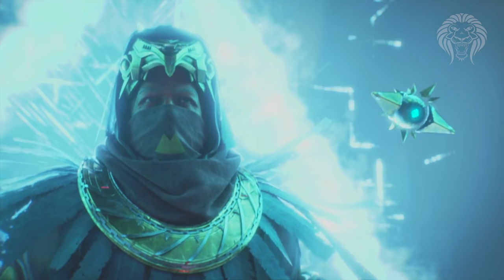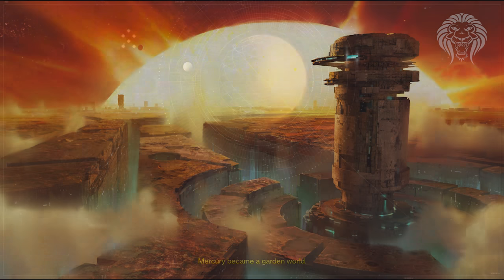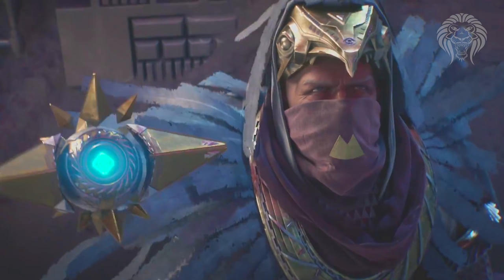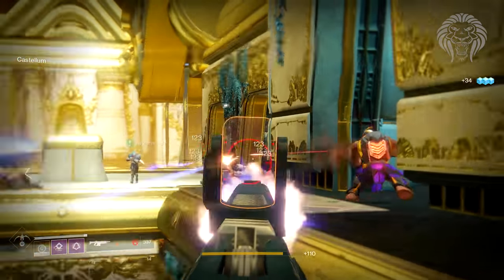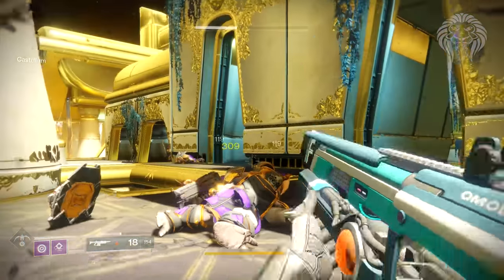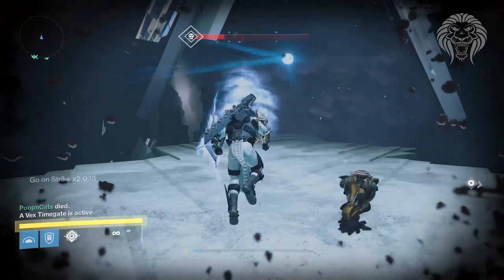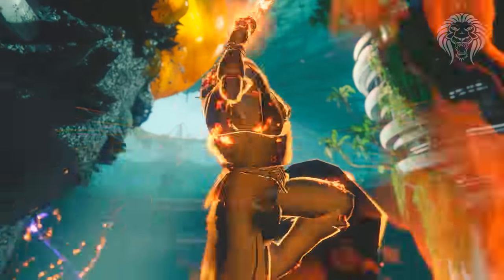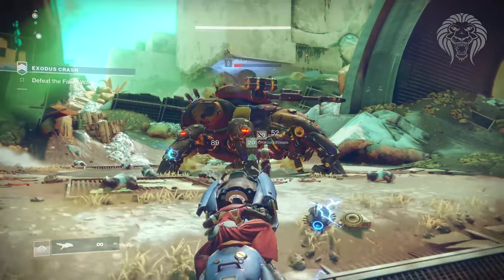Destiny 2: NEW RAID ACTIVITY & LEVEL 335! Lighthouse Vendor, Vault of Glass & Time Travel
Destiny 2 - New Raid Activity, Mercury Time Travel, Vendors & Raised Level Cap

In this destiny 2 video, we are going to be looking at a bunch of new osiris dlc info. Bungie mentioned a new raid activity that I wanted to discuss, there is also mention of the new level cap, vendors, characters, locations and more!